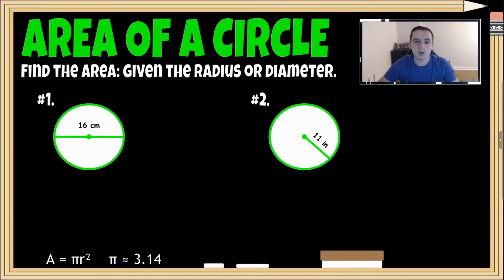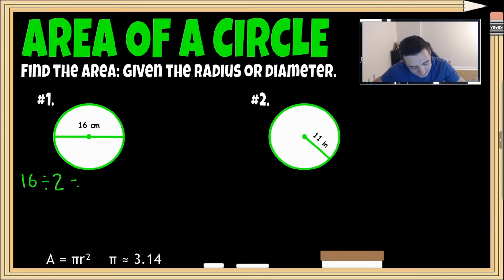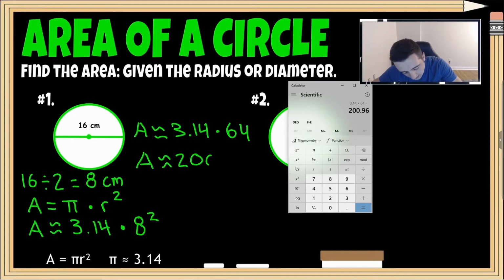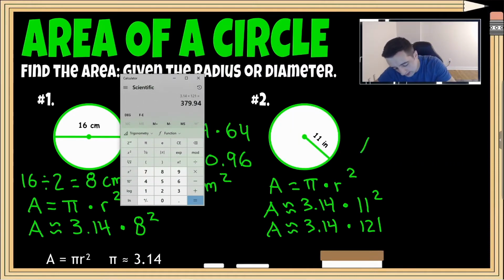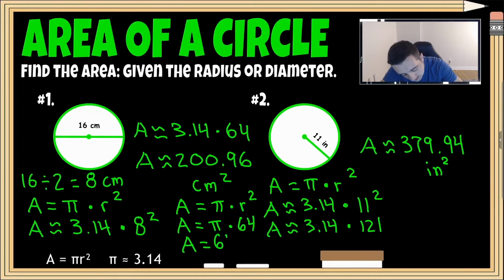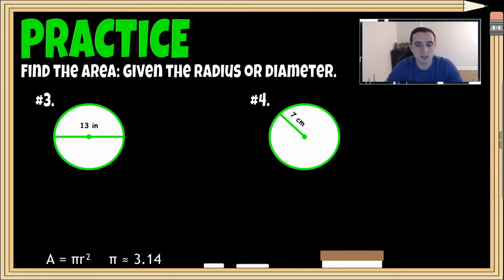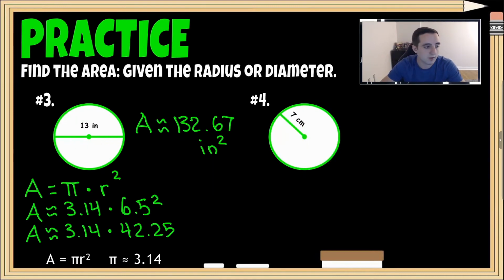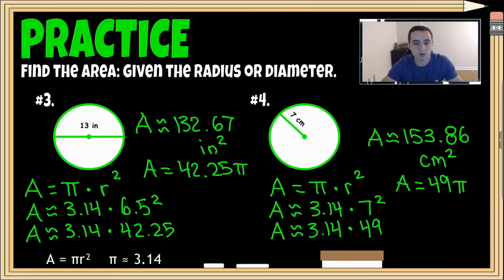Finding the Area of a Circle - Given the Radius or Diameter | Middle Mile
In this video, we discuss how to find the area of a circle given the radius or diameter.

We go over two example problems together, followed by an independent practice session where YOU complete two problems on your own and double check your work with mine.